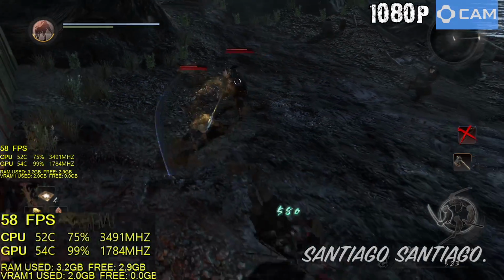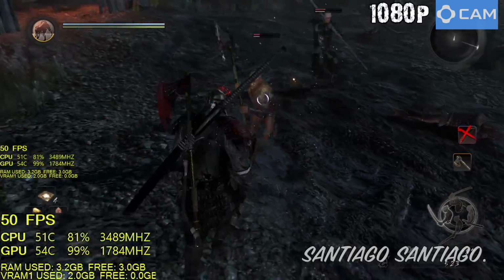Nioh - GTX 1050 2GB - G4560 - 1080p - 900p - 720p - Benchmark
Gameplay starts at 00:11 (1080p)
I lower the settings at 03:10
I switch to 900p at 06:41
I lower the settings at 09:51
I switch to 720p at 12:55
I lower the settings at 16:21

-8GB RAM DDr4 2133MHz (2x4GB Kingston HyperX Fury)

-1TB HDD 7200RPM (Western Digital Blue)